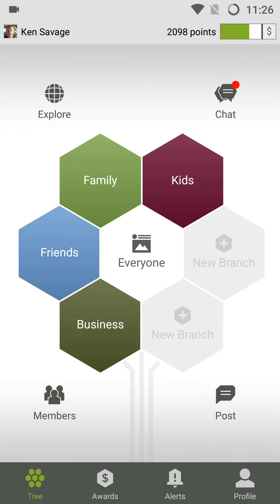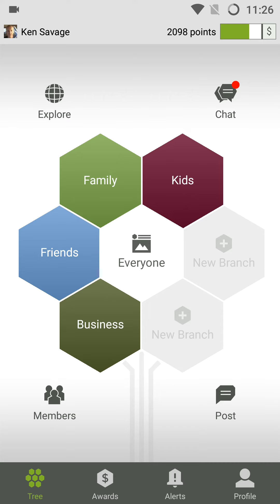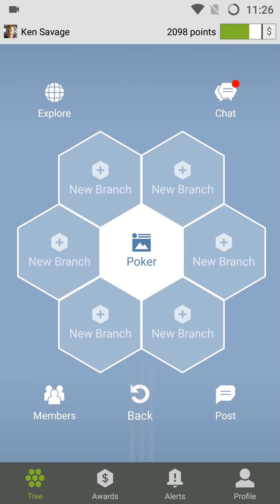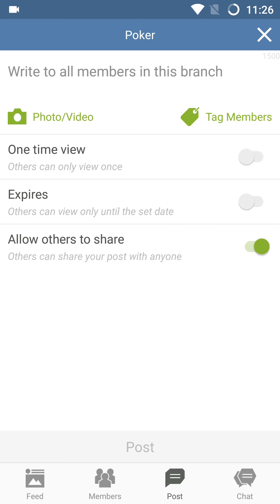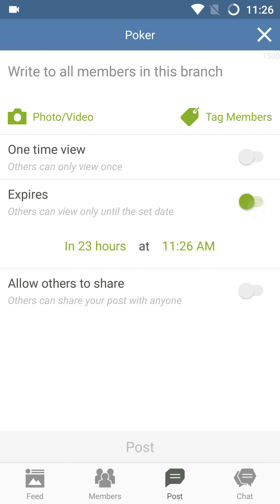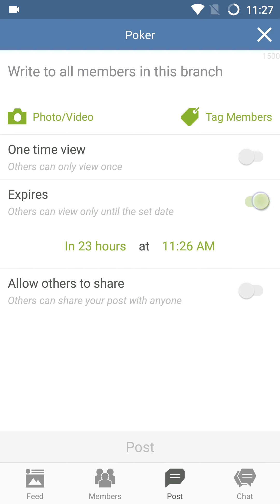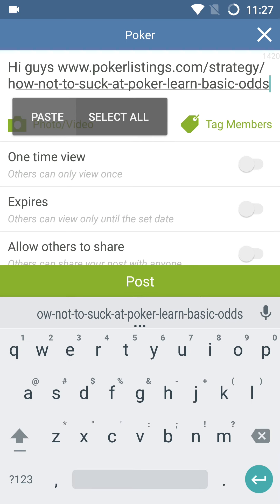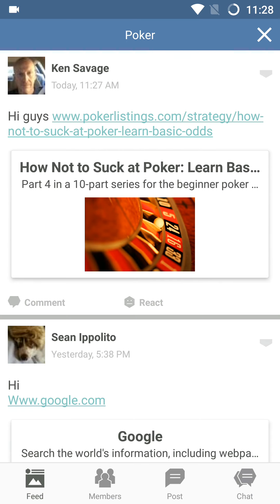Treem - Posting and Privacy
Short tutorial on the Posting and Privacy with Treem